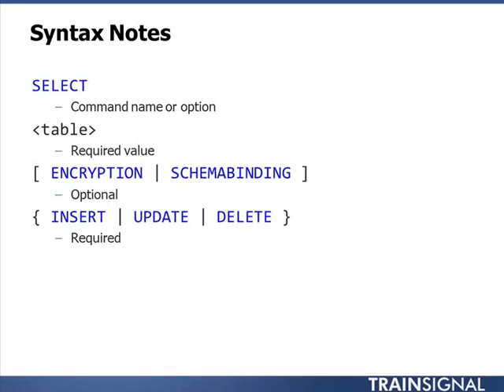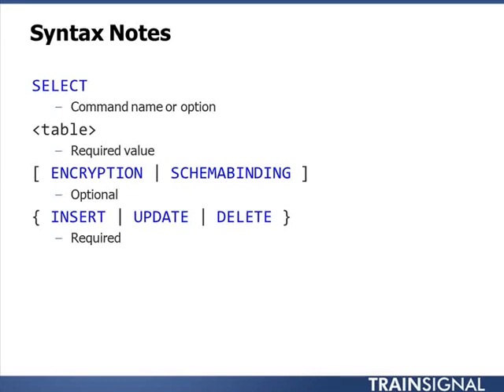SQL Server 2012 Administration Essentials 1